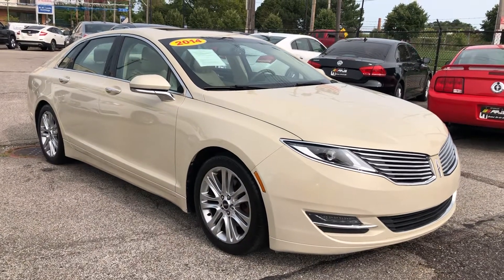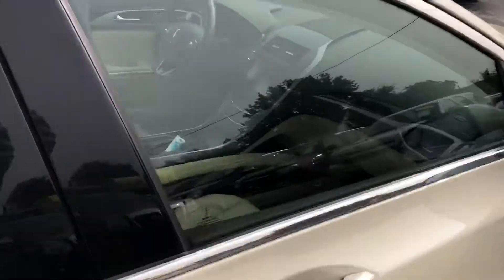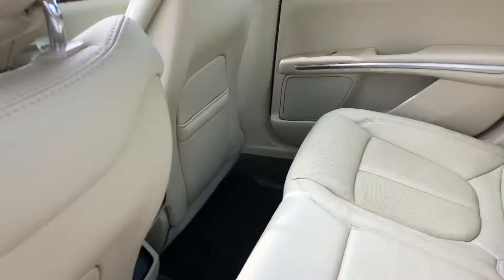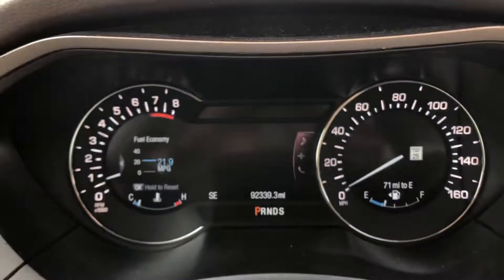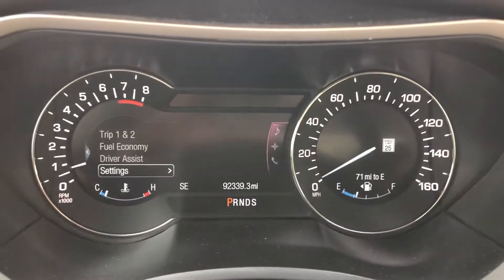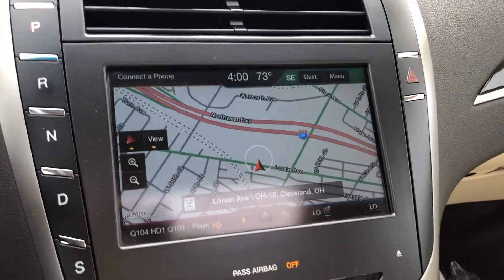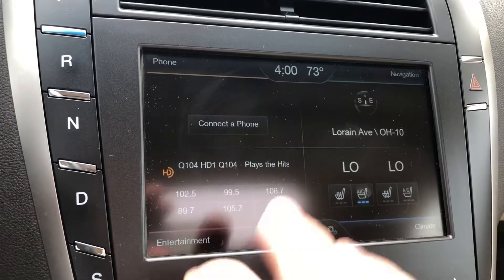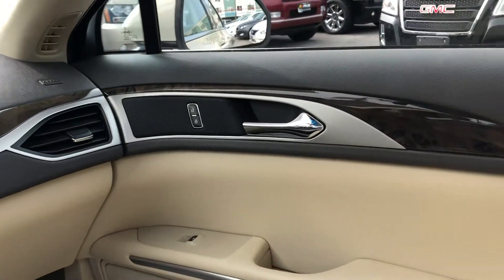2014 Lincoln MKZ